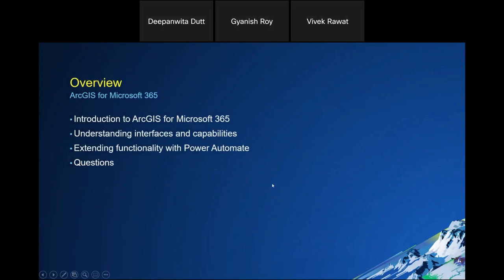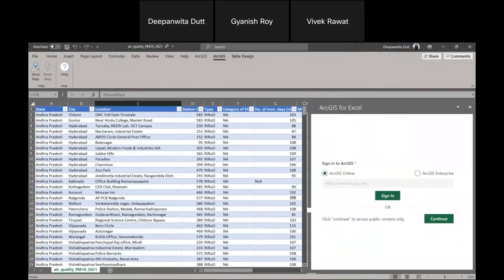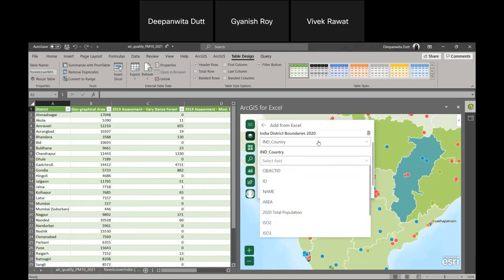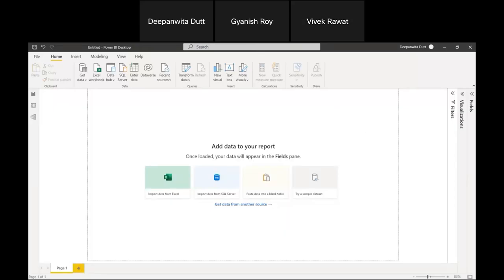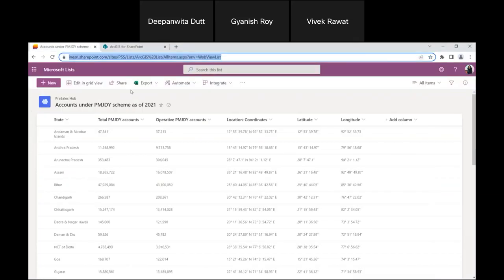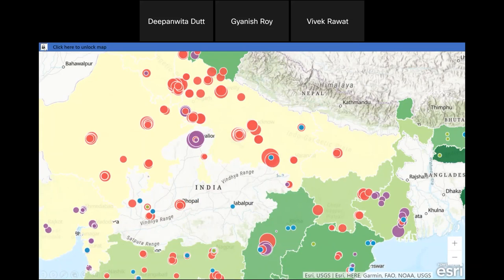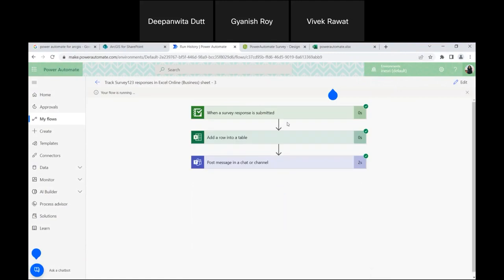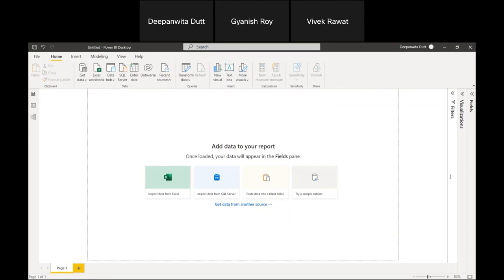ArcGIS for Microsoft office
Did you know that you can harness the power of the world’s leading geospatial software within the familiar interface of Microsoft applications? ArcGIS for Office is an add-in for Microsoft Office that brings the superior mapping capabilities of ArcGIS into Microsoft Excel and Microsoft PowerPoint.

Your ArcGIS Enterprise & Online subscription includes access to the ArcGIS for Office add-in. This means you can add layers from your online portal, access hundreds of layers of authorized data from the Living Atlas to augment your data and run spatial analysis tools to discover hidden patterns within your data to make more informed decisions—all without leaving Excel!

From Excel, you can share your results to ArcGIS and add web maps you've created to PowerPoint. Enhance your PowerPoint presentations with interactive, dynamic maps added directly within your slides combined with standard PowerPoint features such as charts, images and text. Microsoft Teams users may prefer to share their work through the Teams chat or channels, where colleagues can view it within the Teams environment itself.

ArcGIS is also available within Power BI! It is a custom data visualization built into Microsoft Power BI that brings mapping capabilities to reports and dashboards. The combination of ArcGIS maps and Power BI takes mapping beyond the presentation of points on a map to a whole new level - the combination of authoritative data layers on a map with spatial analysis conveys a deeper understanding of the data in your visualization.

Listen to this webinar by Esri India will guide you on how to incorporate location intelligence to transform your data into interactive maps within the excel and powerbi environments and share your work easily and effectively via Teams and map-based presentations in PowerPoint.